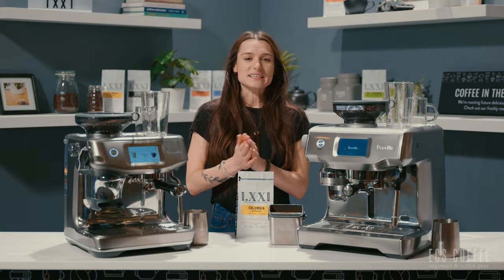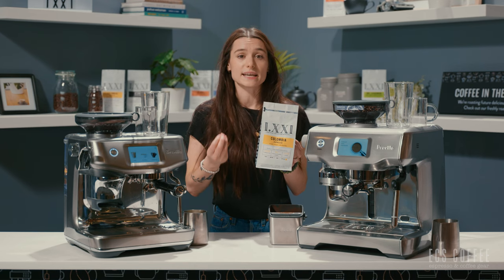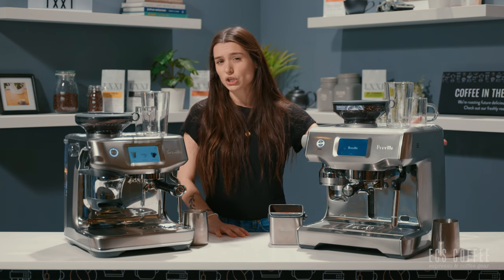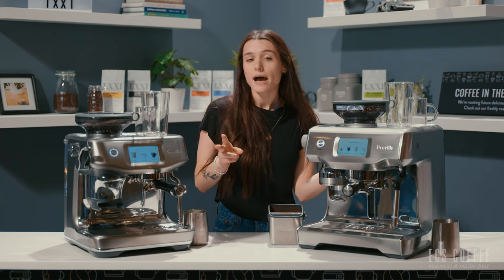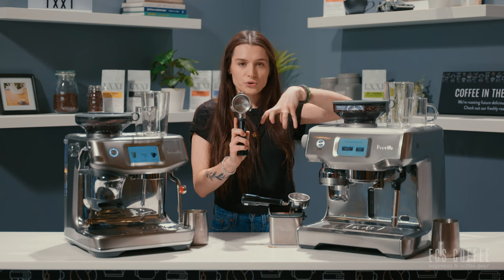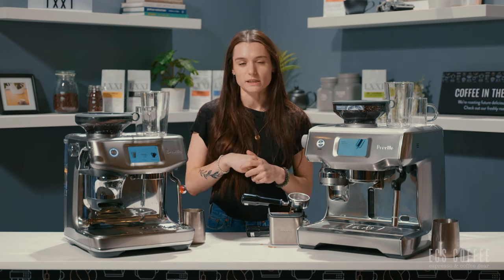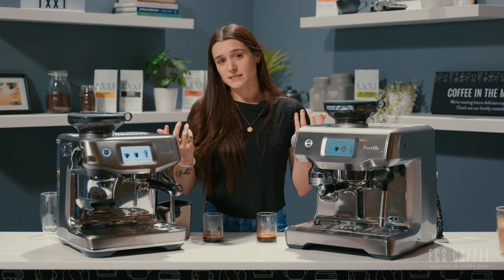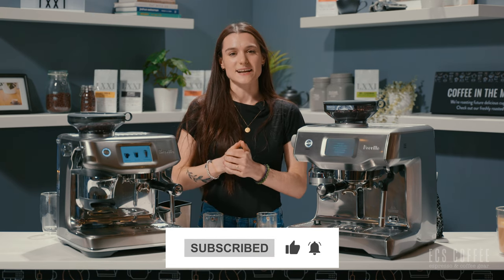Breville Barista Touch Impress vs. Oracle Touch | Showdown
Uncover the factors that contribute to the price difference between these two espresso machines, from the level of automation to the quality of materials and construction. We'll help you understand which features justify the investment and which align with your brewing preferences and budget.